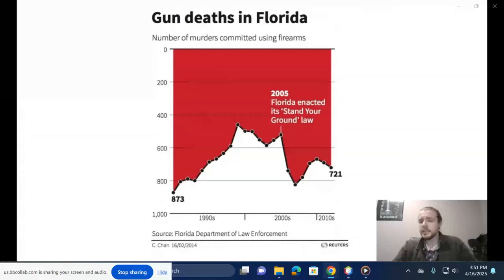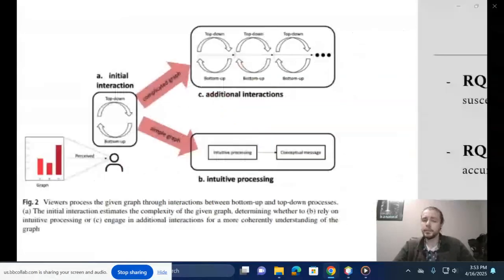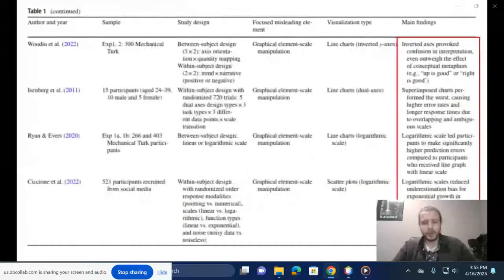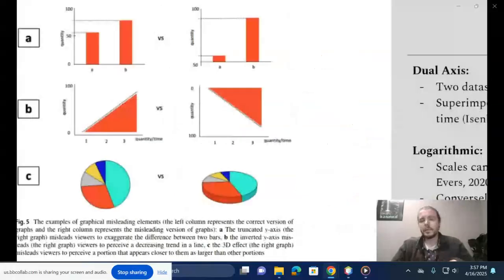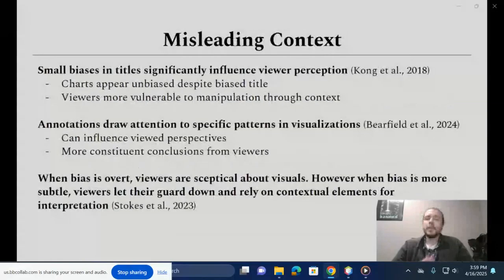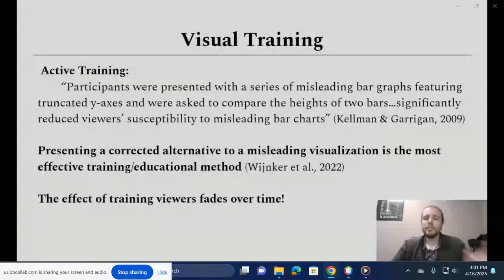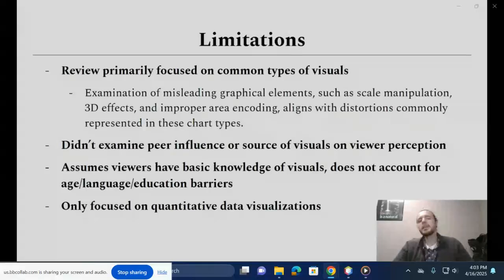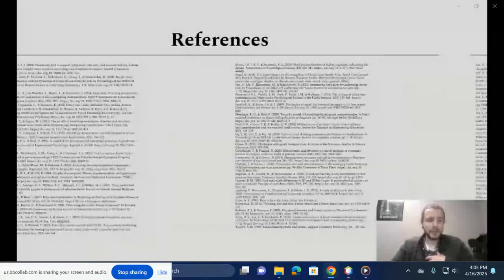w13c08dv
MIS_5345-Information_Visualization